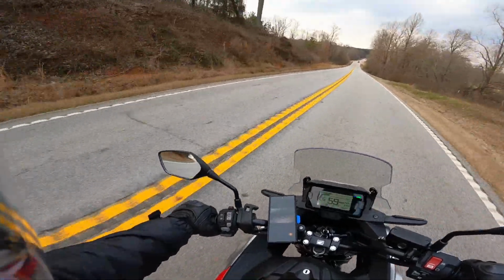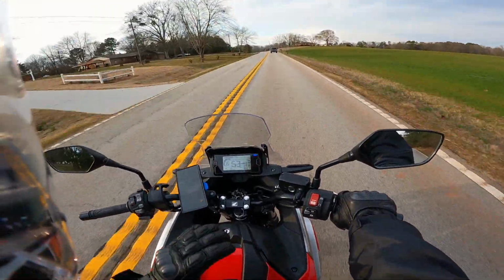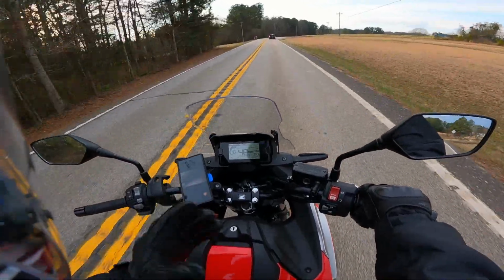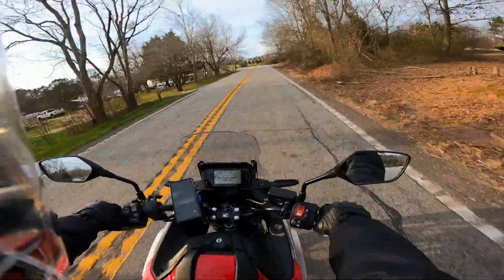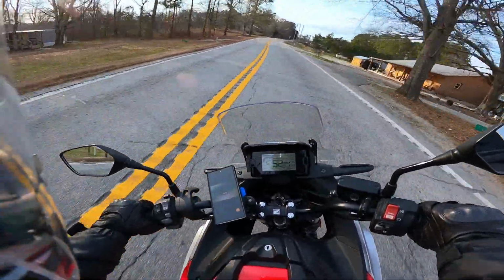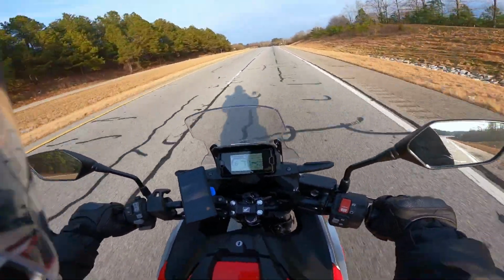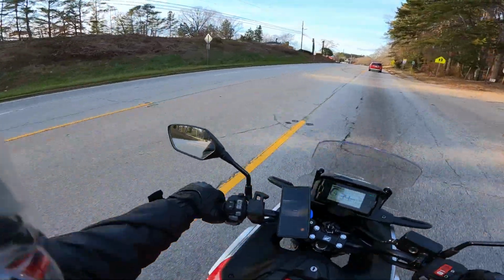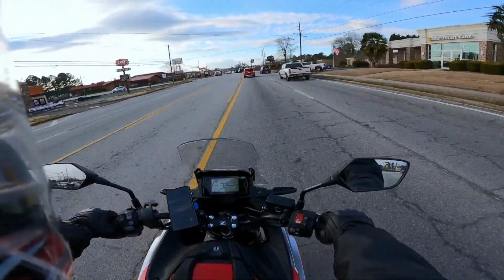Why I bought the 2021 Honda NC 750x DCT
I try to explain why I went with the NC570xDCT.  After making I thought of a bunch of other stuff I should have said too, but oh well.  It's a great bike and I'm loving it!